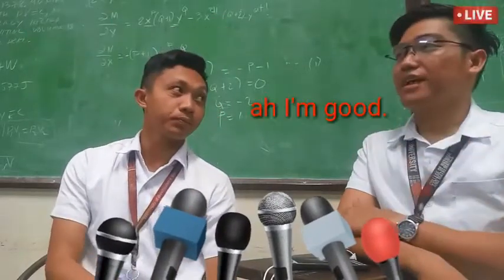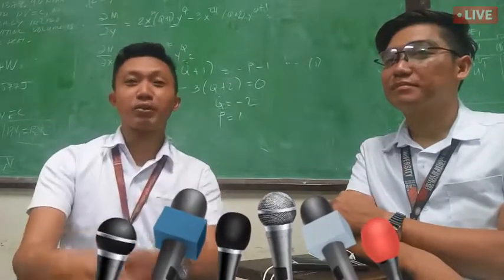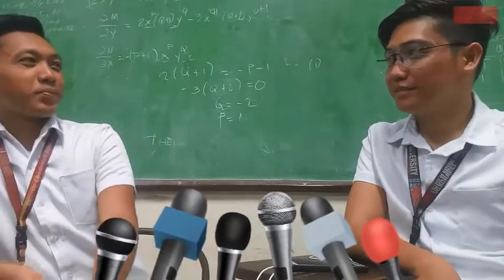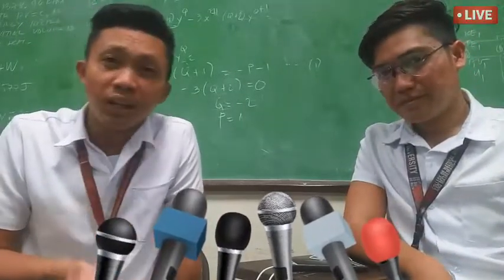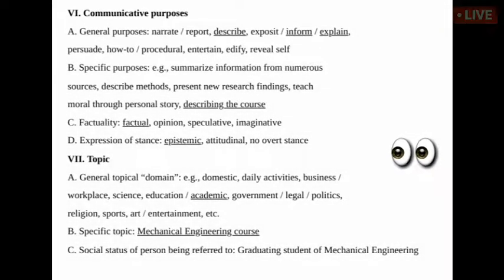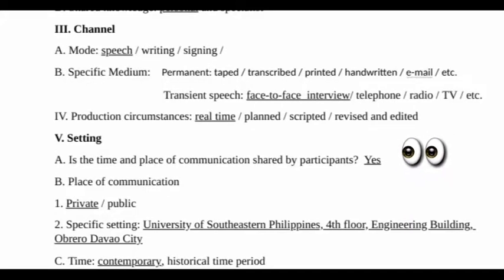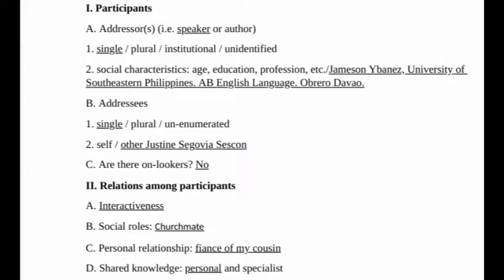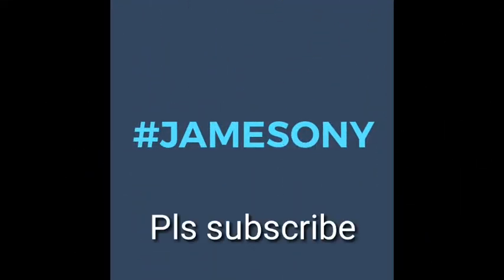Mechanical Engineering student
Justine Segovia Sescon is a graduating Mechanical Engineering Student at University of Southeastern Philippines. He was interviewed by AB English Language Student.